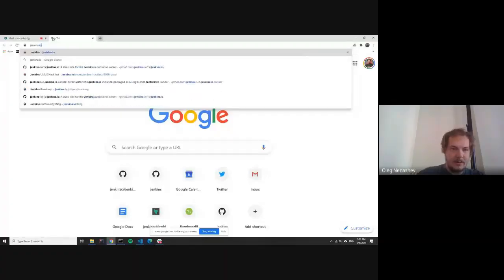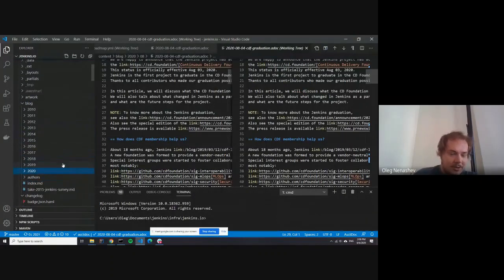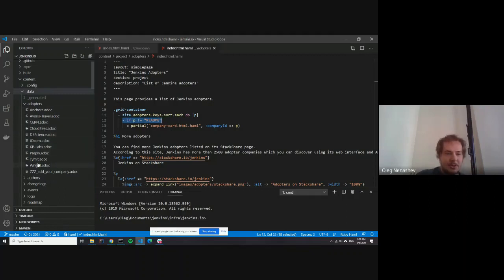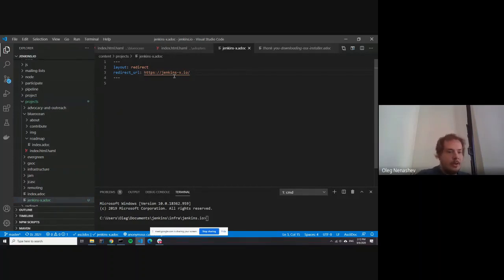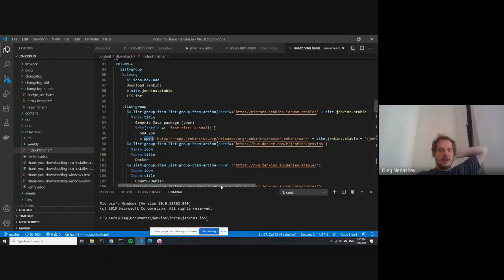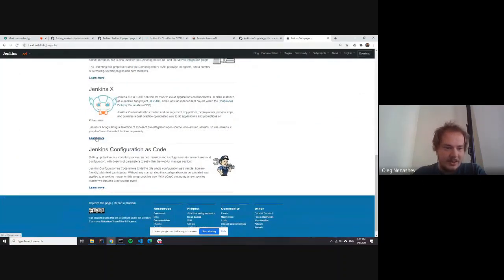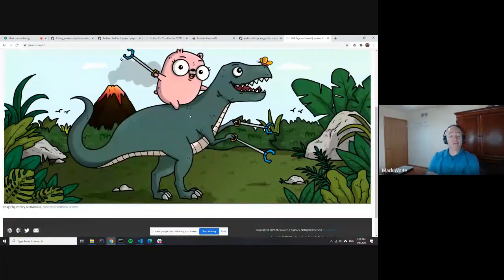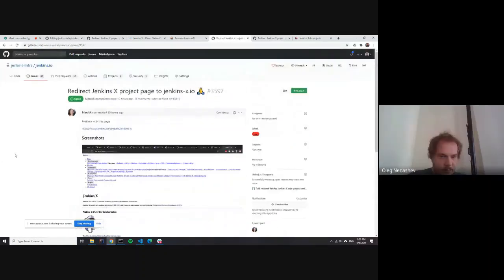Jenkins Docs - Creating a redirect on jenkins io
Video segment showing how a documentation developer can create a web page redirect on the site.  Redirecting a page can help users by automatically taking them to the best page for their need.